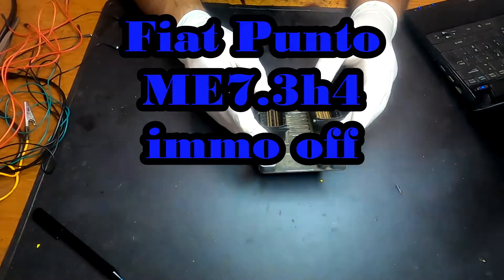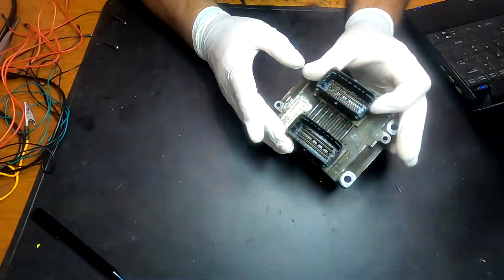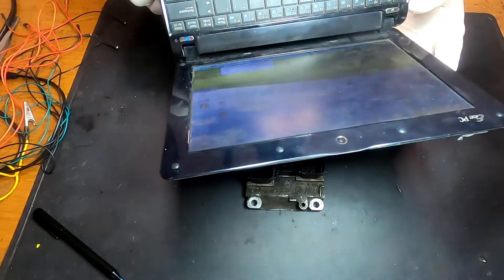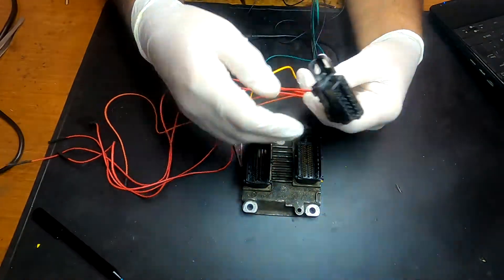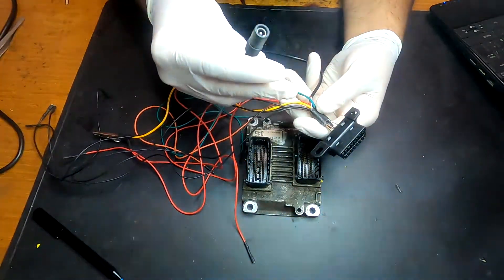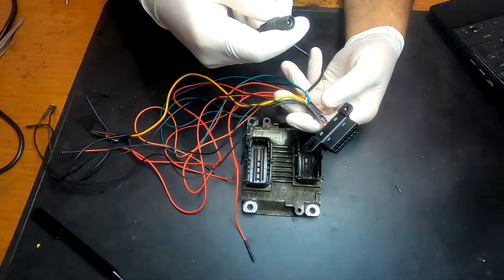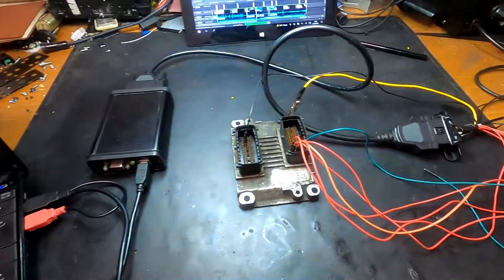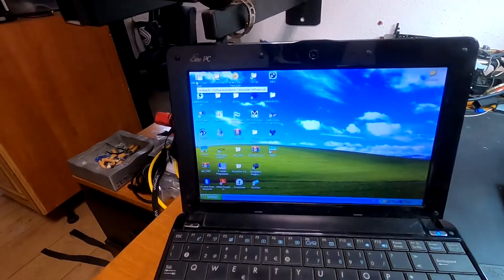Fiat Punto me7.3h4 immooff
this video is about removing immo from a Fiat Punto 1.2 16v
with a bosch ecu mounted on top of the engine
Ref: Bosch ME7.3h4